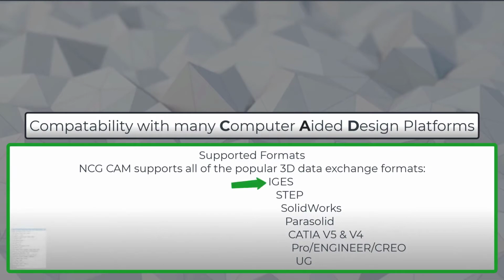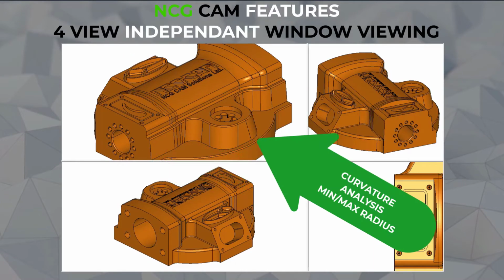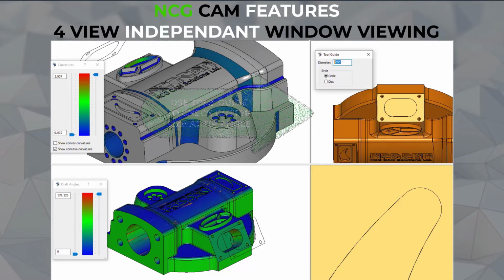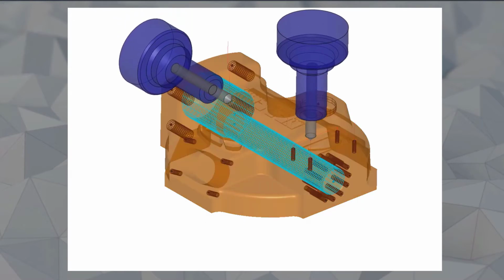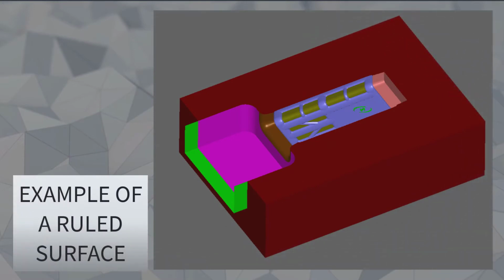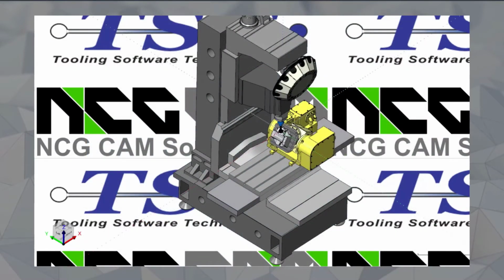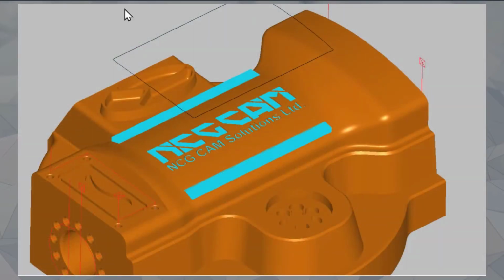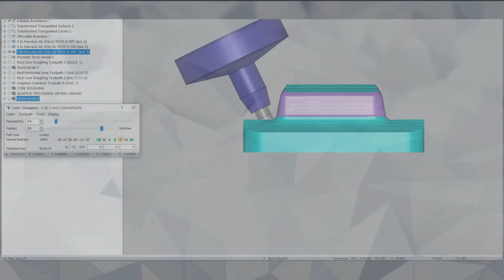TST Software introduces: NCG CAM, stand alone machining software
Machine Complex Parts with Ease using NCG CAM Standalone CAM Software. Powerful, Reliable & Affordable Advanced 3D CAM Software.